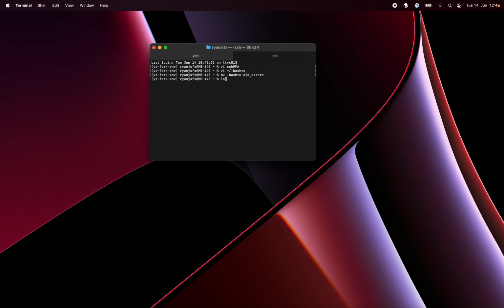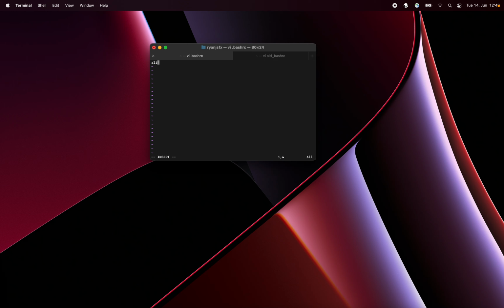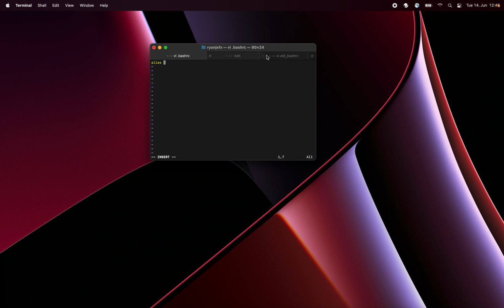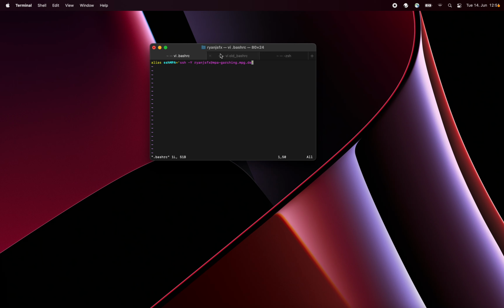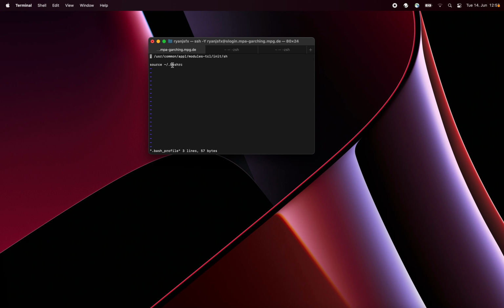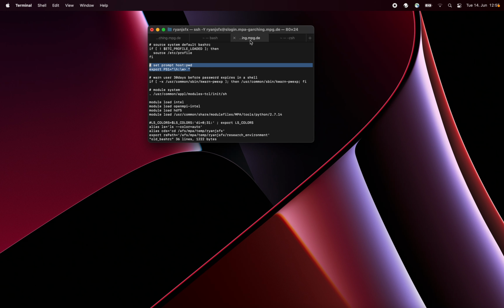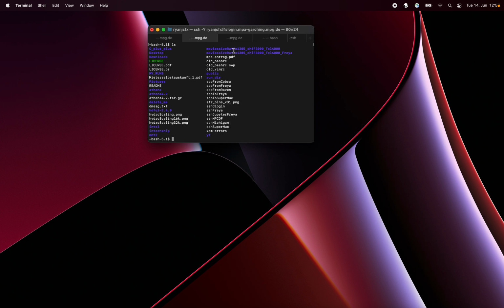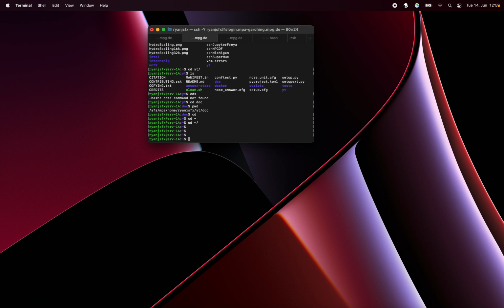Zero-To-Hydro (Part 1: Bashrc)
Zero-To-Hydro is a series of videos meant to help people with minimal linux experience to get up and running their own hydrodynamic simulations on a new cluster account and start doing computational astrophysics!

In this video, we show how to ssh to a remote machine using a mac terminal, how to set useful 'alias' commands, how to colorize directory components ('ls --auto-color') as well as how to include the username, hostname, and current working directory at the bash prompt.

In the next video we'll download the Athena astrophysical mhd code and set up vimrc for a nicer user experience :)